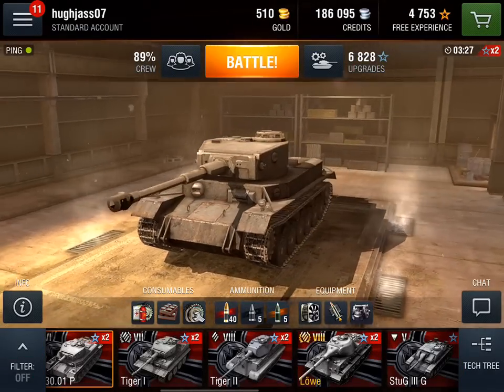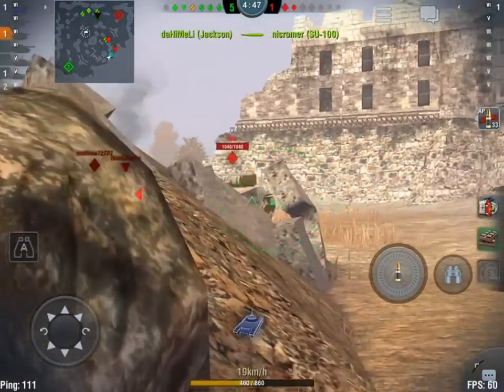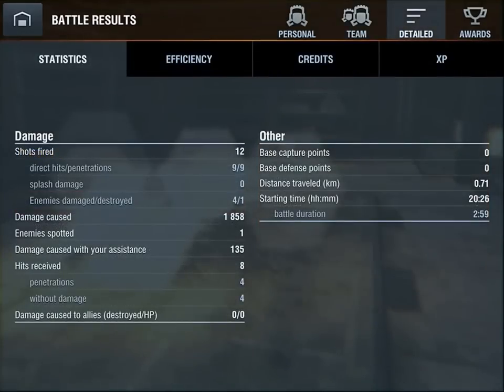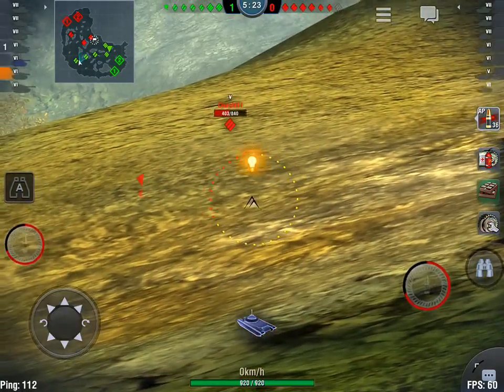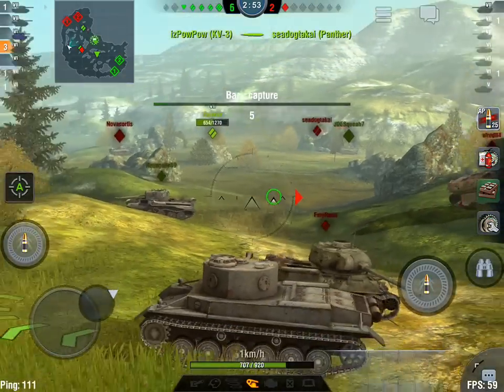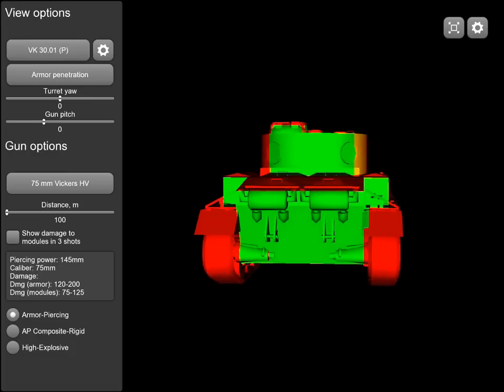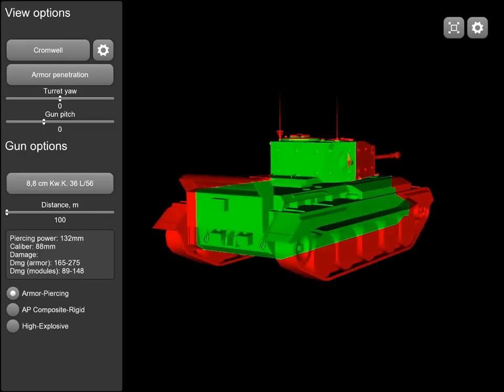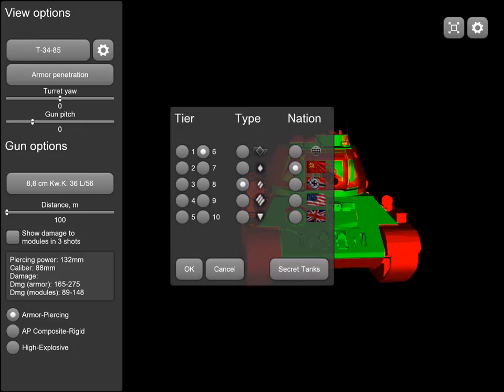World of Tanks BLITZ - VK 30.01(P) - Tier VI German Medium Tank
On paper this tank is quite lowly.  In practice, I have found it hard to win with, but I have done reasonably well in it none the less.  Every tank has it's strengths, and if you play to them, you should have a reasonable chance to do well.

We use X Mirage to mirror our iOS gameplay to the PC, and then record and export to MP4 for editing.